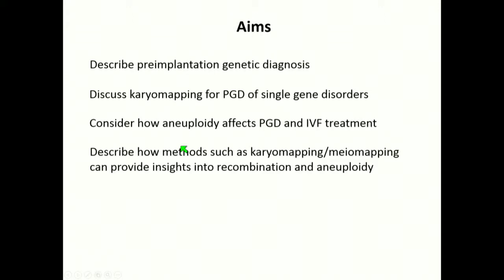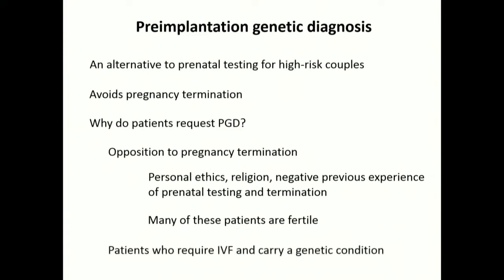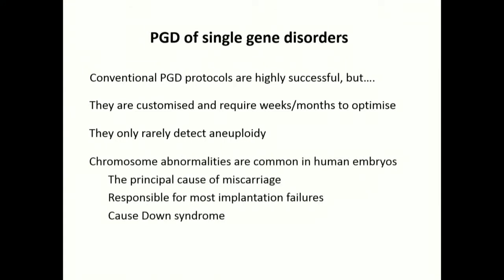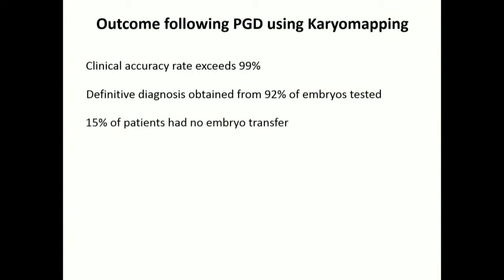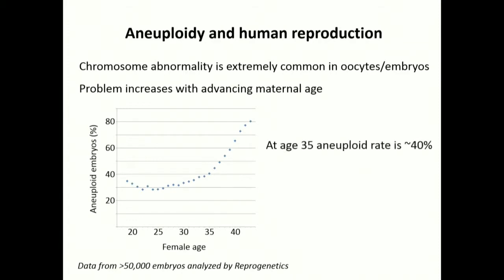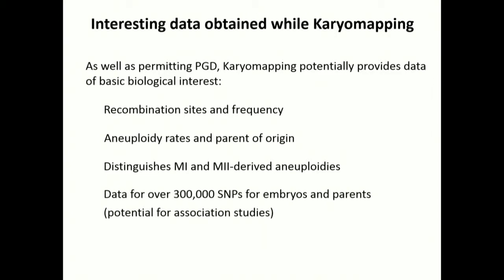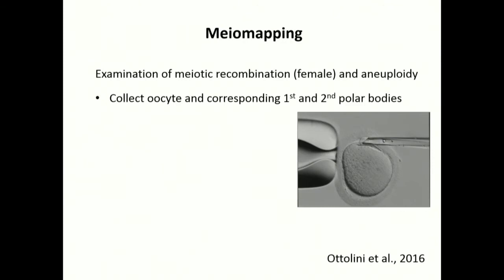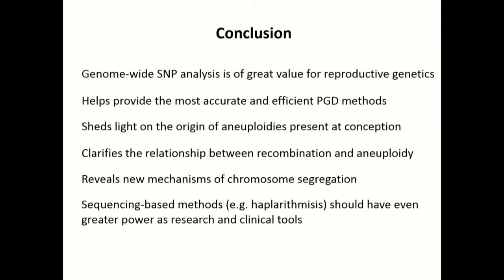Scientist Stories: Dagan Wells, Karyo and Meio Mapping for Human Embryo Selection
Dagan Wells has been involved in preimplantation genetic testing (PGT) and the study of gametes and early embryos for three decades. Throughout his career he has been at the forefront of new developments in the field, pioneering the application of advanced methodologies, including genome editing, meiotic spindle transfer, whole genome amplification and next generation sequencing.

Dagan’s career began at University College London, the site of some of the world’s first PGT cases. After completing a PhD, he won a prestigious fellowship which took him to the United States. He collaborated with Reprogenetics, at the time the largest provider of PGT services in the world, helping to establish a highly successful monogenic PGT program and develop novel technologies for the evaluation of IVF embryos. His work helped numerous families to avoid the transmission of serious inherited conditions to their children. Dagan later accepted a faculty position at Yale University Medical School, where he spent four years running a research laboratory, before returning to the UK in 2007 and joining the Nuffield Department of Obstetrics and Gynaecology at the University of Oxford where he is currently Professor of Reproductive Genetics.

Dagan’s research has led to the publication of over 200 scientific papers (h-index 77) and has been recognised with multiple awards. Since 2000, his work has been nominated for 27 prizes at major conferences, winning 12. In 2019, he was awarded an honorary Fellowship ad eundem by the Royal College of Obstetricians and Gynaecologists, and has also been acknowledged with fellowships of the Royal College of Pathologists, the Royal Society of Biology, and the Institute of Biomedical Science. Dagan has served on the advisory boards of various professional societies, and the editorial boards of many of the leading journals in the field of reproductive medicine. He is the incoming President of the Preimplantation Genetic Diagnosis International Society (PGDIS) and chair of the American Society for Reproductive Medicine (ASRM) Special Interest Group on PGT.